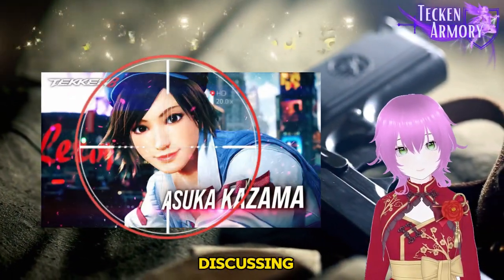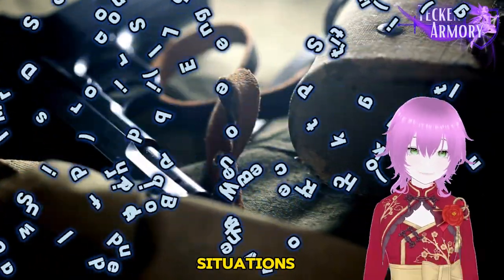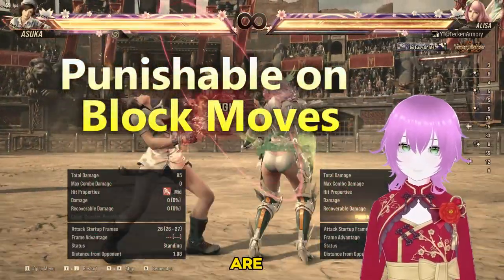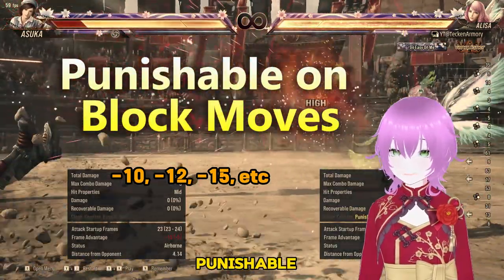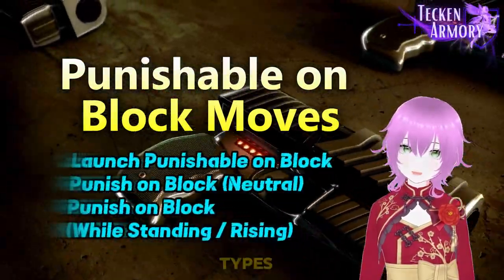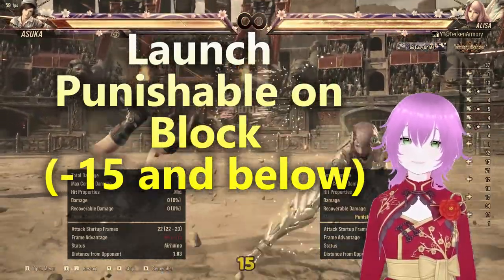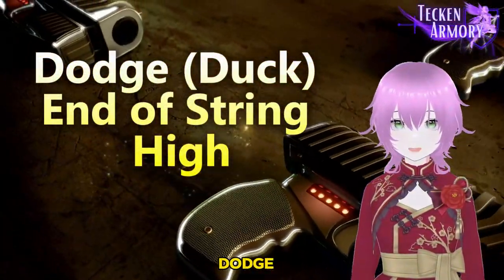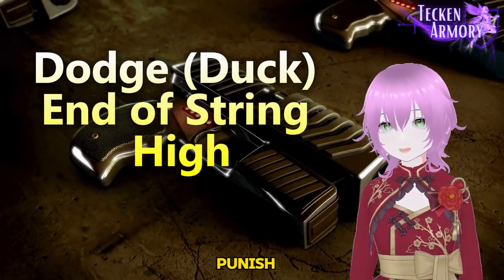Anti-Asuka Punishment Guide | A How to Beat Asuka Tutorial | Tekken 8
Anti Asuka Punishment Guide and How to beat Asuka to punish Asuka Kazama and her long reaching moves in Tekken 8. Please feel free to provide any comments / feedback / suggestions as it will help so much.

00:00 Intro
00:08 Explanation (First-timers)
00:51 Launch Punishable on Block
02:00 Punish on Block (Neutral / Standing)
03:00 Punish on Block (While Standing/While Rising)
03:34 Parry / Sidestep End of String
04:45 Duck / Dodge End of String
05:21 On-hit Moves